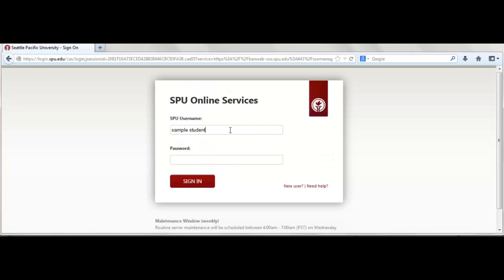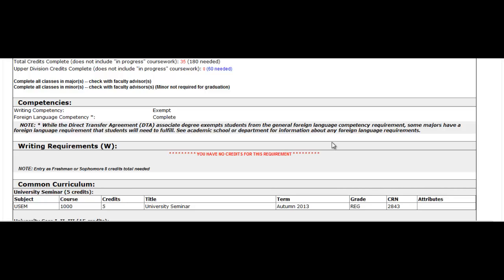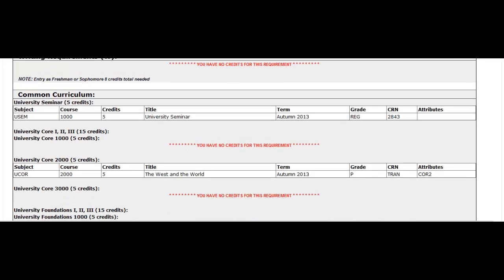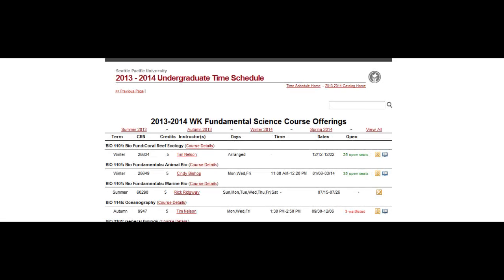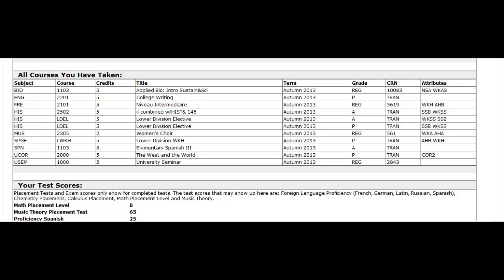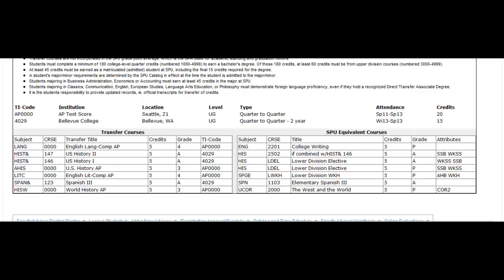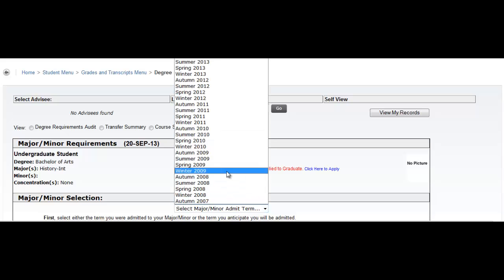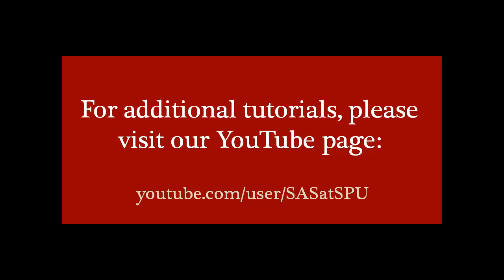Degree and Major Check for Undergraduate Students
Review this presentation to learn more about the "UG Degree Status Check" available through the Banner Information System.